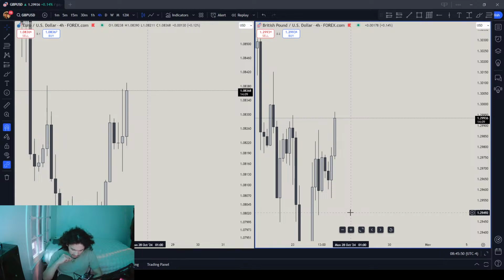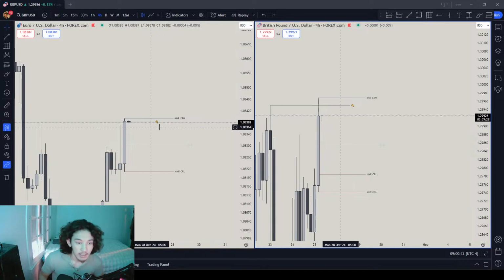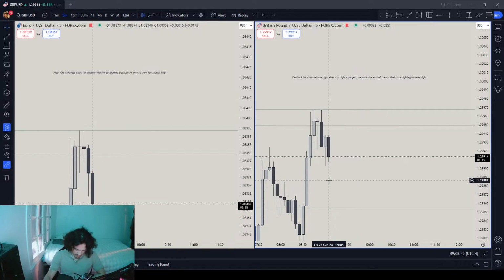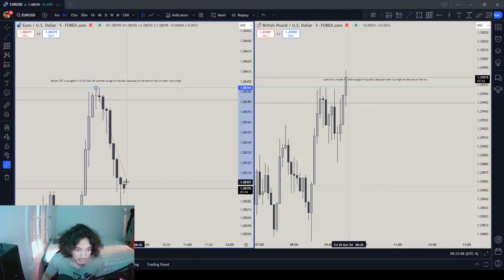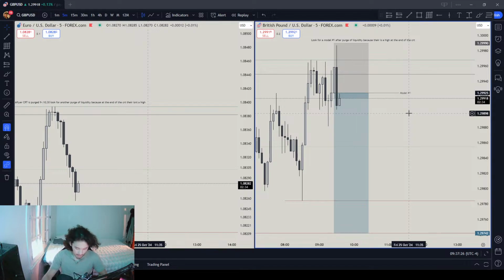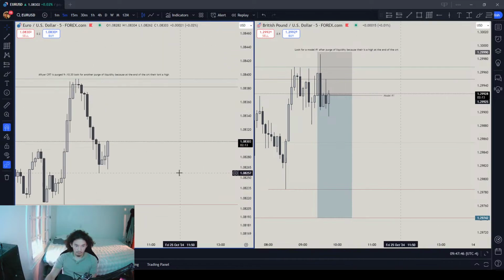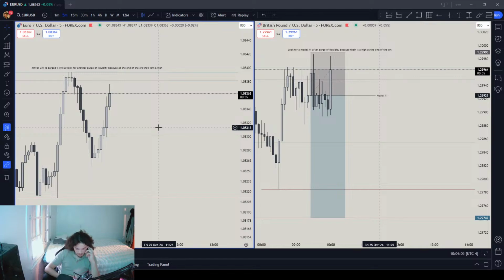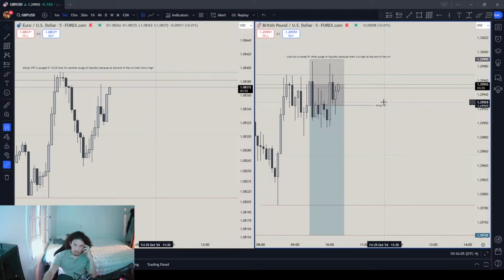Live Day Trading EURUSD, GBPUSD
Join the Family free signals, Trade Ideas, and 1-on-1 Sessions!